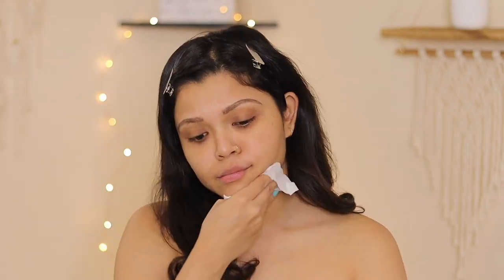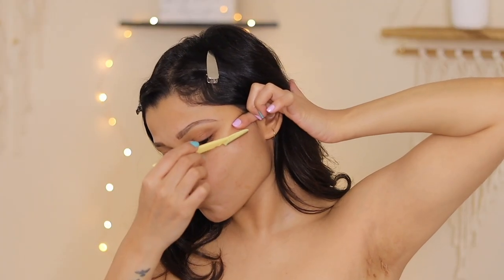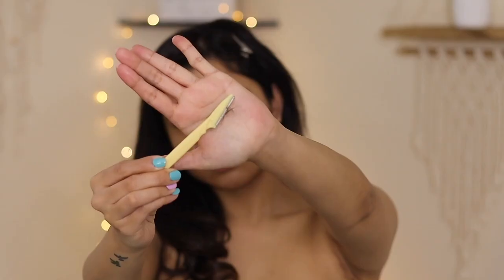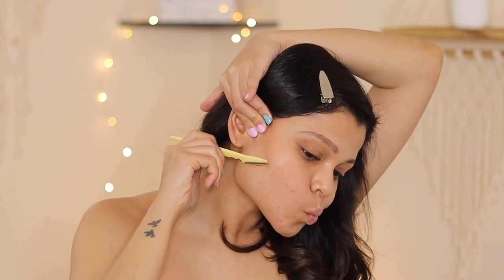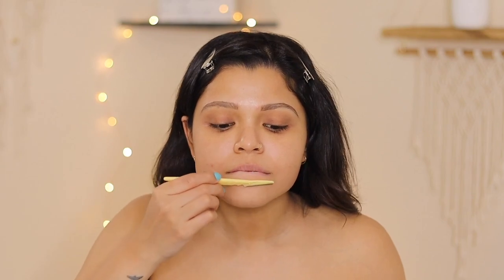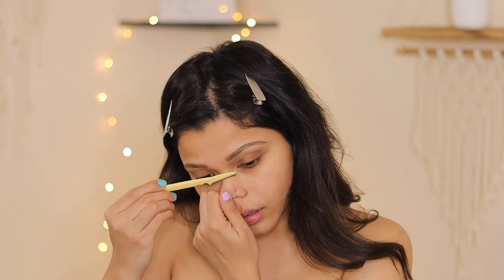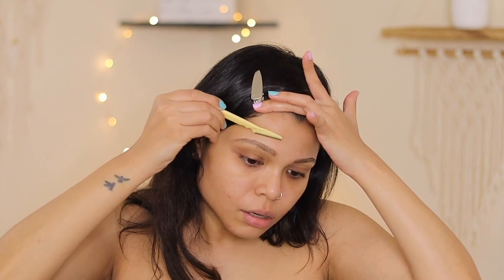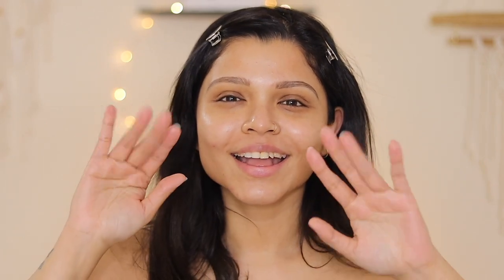How I Shave my face!! Updated routine ...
Hey girlies... ever since I have been introduced to face shaving I have shaved my face.. its been such a game changer for me. Not only does it exfoliates but also gives me back my natural shine... which is something I always crave for... What about you guys?? Do you'll shave your face or in love with your peach fuzz...

XOXO
Ritu